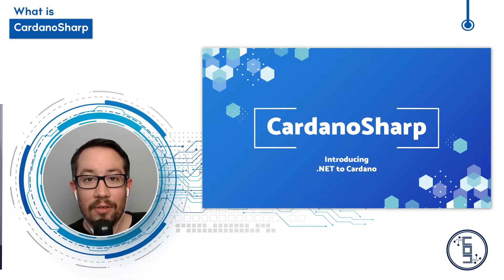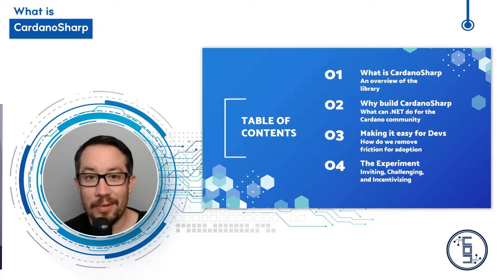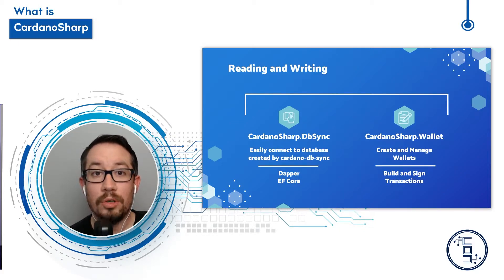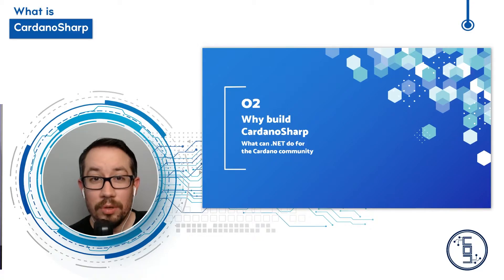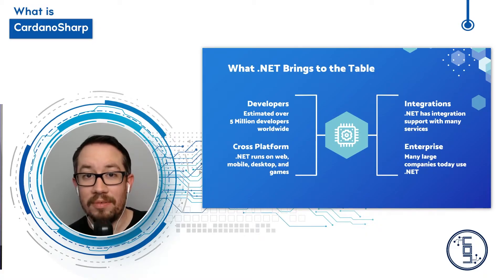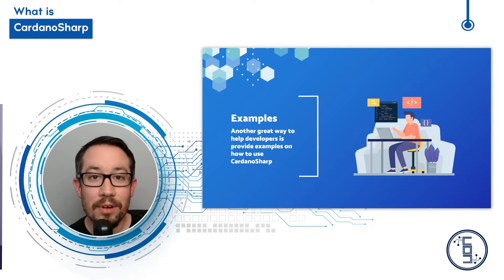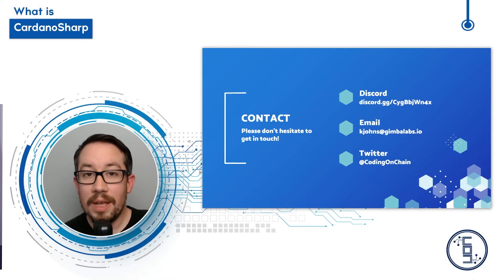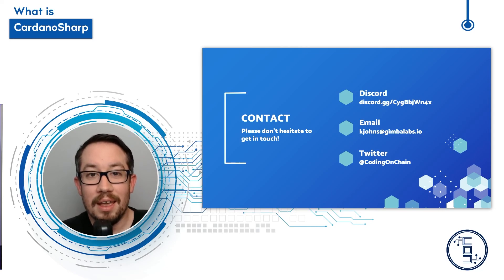CardanoSharp Explained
Here's an explanation and call to arms for CardanoSharp!

Consider staking to our Cardano Stake Pools!

bd24b3372791f401cc029455c44ea77f3c8750ce3b804a354af0ff16

557fb2fa1a4d61d5ffc613f9f1211a5b22f5c2c3244589adc3168f3d

Chapters:
0:00 Intro
0:11 About Me
0:29 Table of Contents
0:42 What is CardanoSharp
1:18 Why Build CardanoSharp
2:12 Making it Easy for Devs
2:37 The Experiment
3:57 Contact Me!